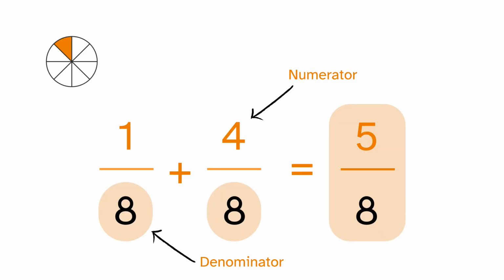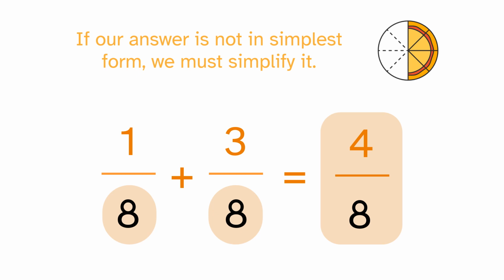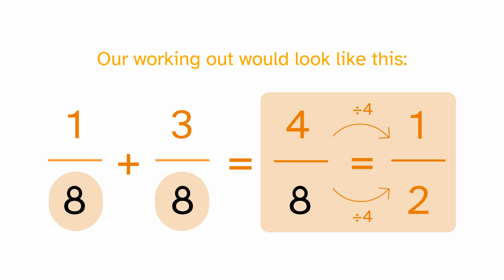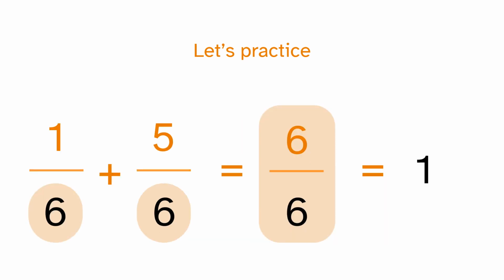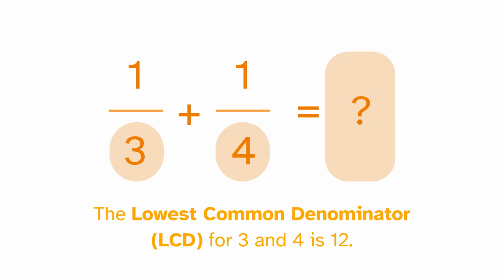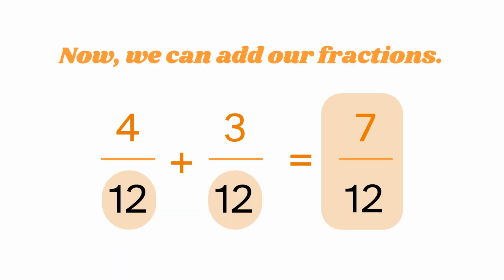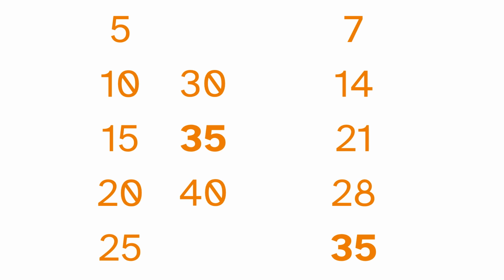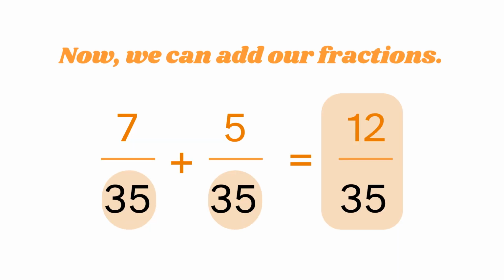How to add fractions ( Like and unlike denominators ) - Kindleminds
Adding fractions with the same and different denominators.